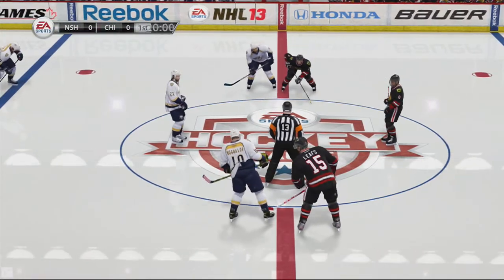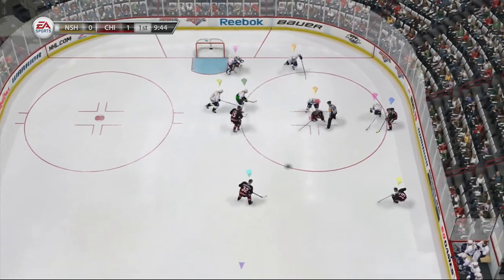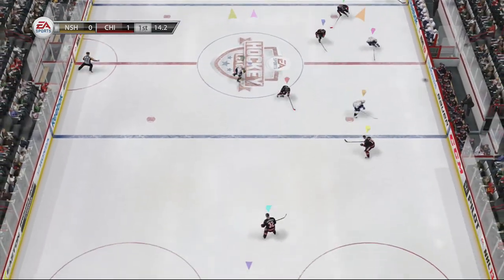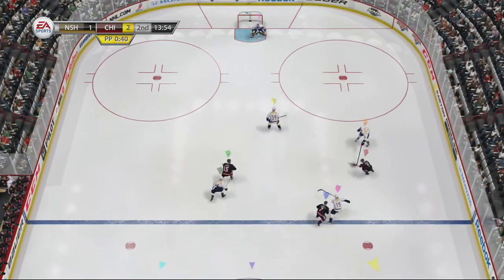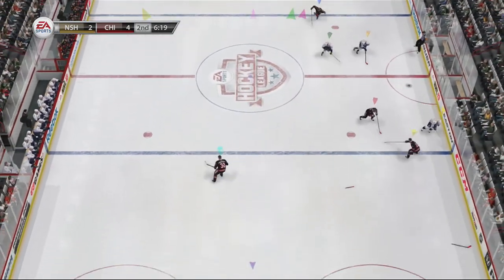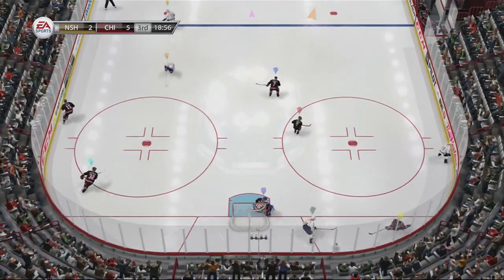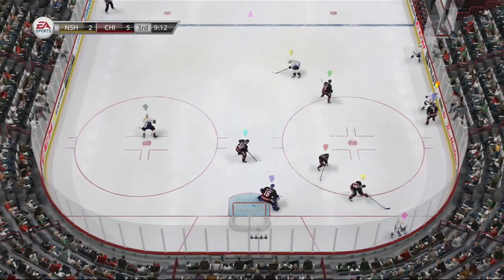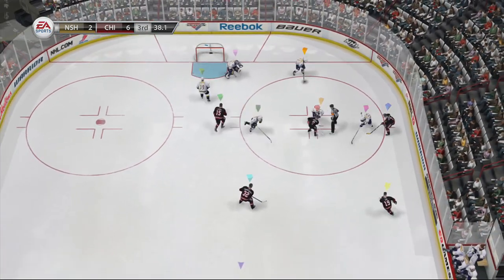NSH @ CHI - XBS S11 XBS Playoffs GM1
Nashville
C Dying Lemur
LW TSnake57
RW AoC Pyorala
LD AtR SnowmanJr
RD Decade
G Gade916

Chicago
C spec0688
LW Leafs115
RW deuceswild1960
LD ShoalinCowboy76
RD xJoeThornton19x
G muscleyarms83